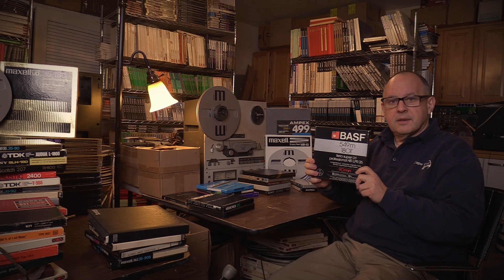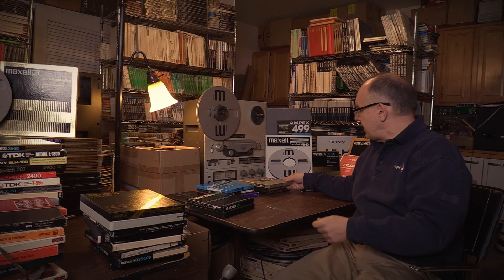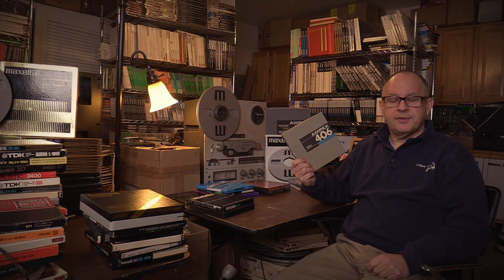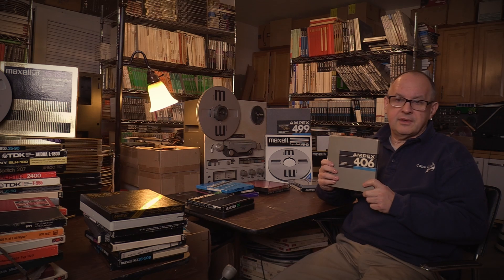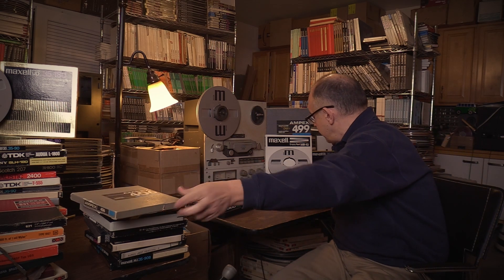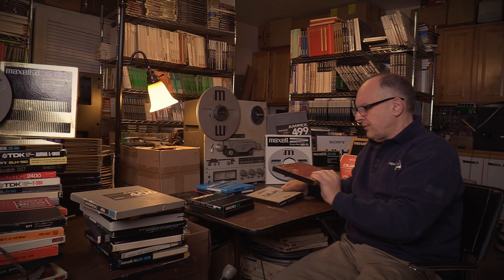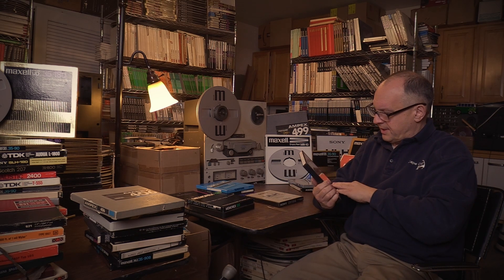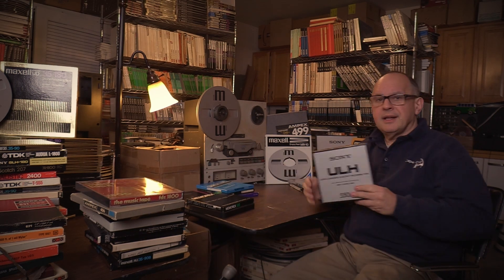About Type 4 - Low Noise / High Output (+3) Reel Tapes, with Gene Bohensky of Reel to Reel Warehouse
In this video we will discuss Type 4 (low noise/high output +3) Reel to Reel tapes. These tapes are really the last tape innovation for consumers, and I am equating them to the +3 pro tapes designed for the 250nWb operating level, with "0" equating to +3 on the traditional consumer machines calibrated for "0" VU at 185nWb (thus +3) Most were back coated. We'll discuss all of the major brands and tape formulations including the Scotch Classic / Master / 250, Sony ULH, BASF LPR/DPR Series, AGFA PEM 268/368/468 and well as TDK GX, Maxell UD-XL and XL-1, and Fuji FB. Type 4 (low noise/high output) tapes were manufactured from the late 1970s through the mid 2000s for the consumer market and until 2022 in the pro market. This is part of a series on a new Reel to Reel tape classification system developed by Reel to Reel Warehouse to help users of tape recorders and reel to reel recording tapes better select the right tape for their machine and application.

for more information and our store, where we have hundreds of different tapes and reels for sale.

NEWLY LAUNCHED: Our Analog Forever Shop, with unique Reel to Reel Tape Hoodies, Tees, Caps, Mugs and Sweatshirts inspired by Reel to Reel Designs through the ages